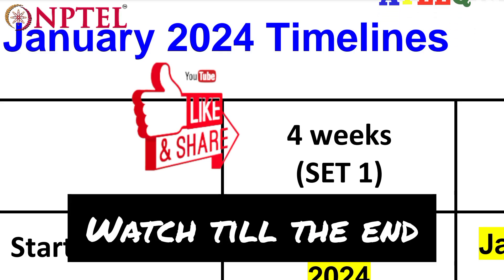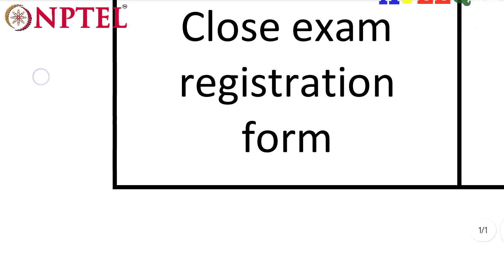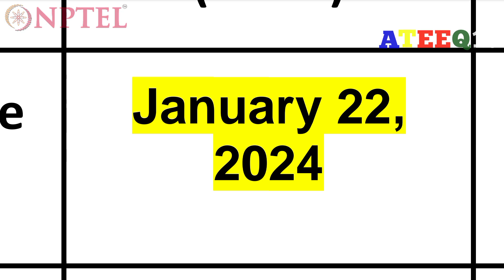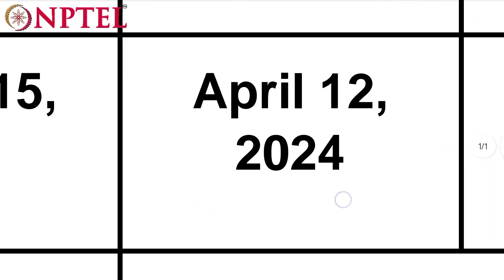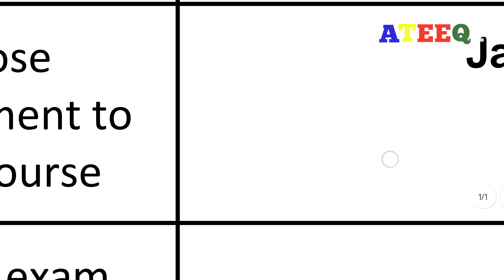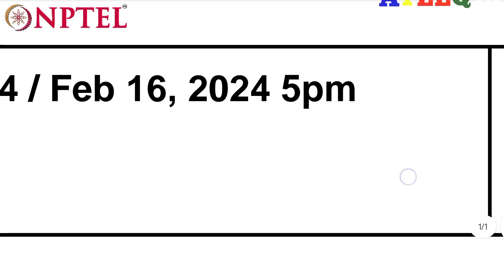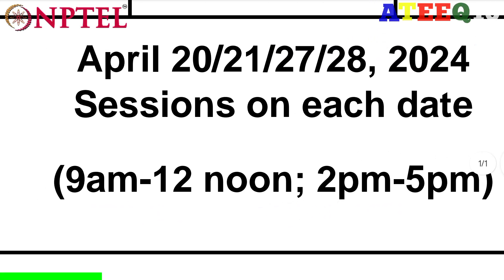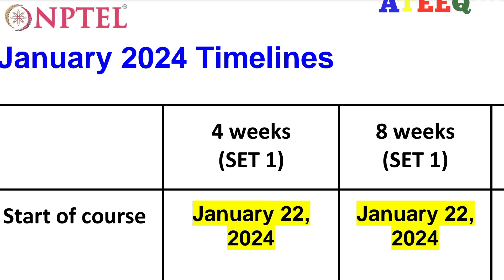NPTEL 2024 Important Dates | Jan-Apr 2024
Mohammed Ateeq.